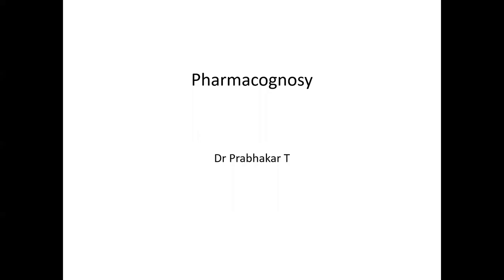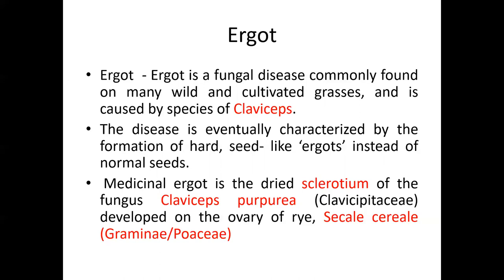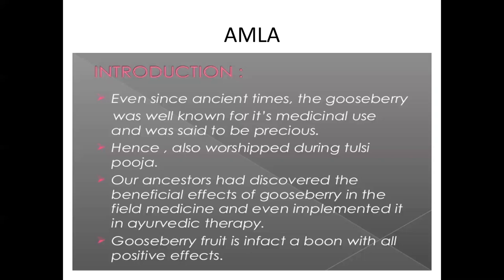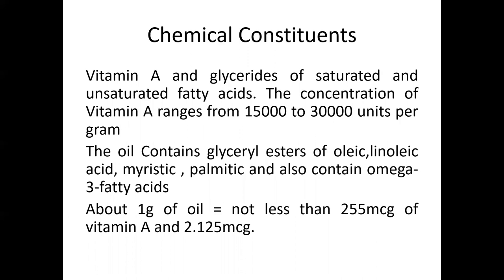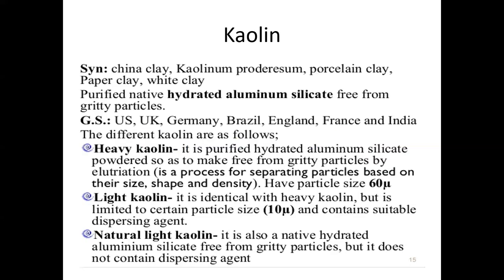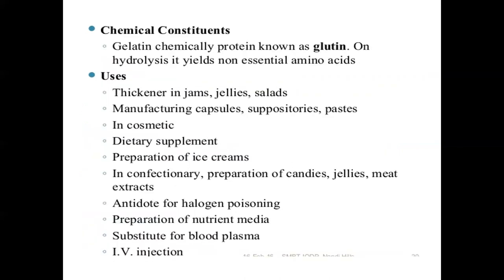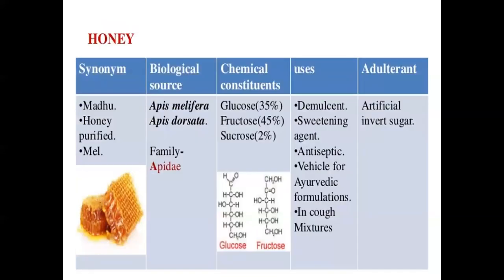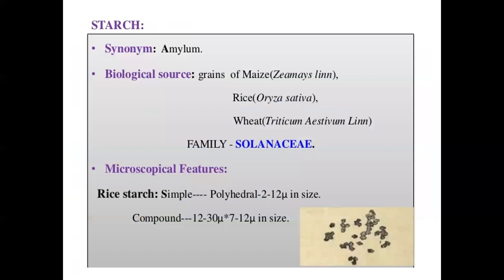KCP-Cog I D pharmacognosy part 1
by Dr T Prabhakar